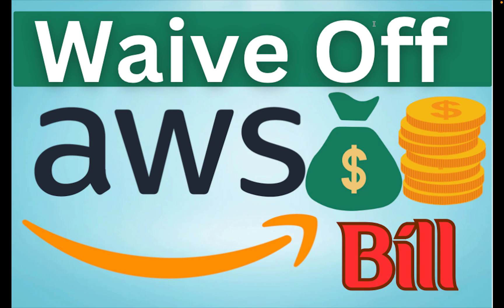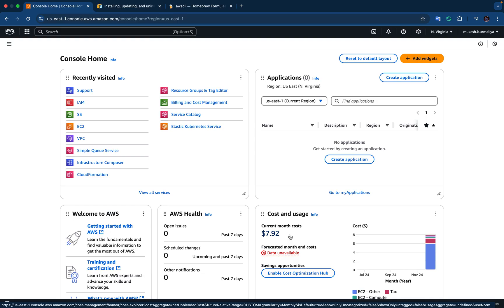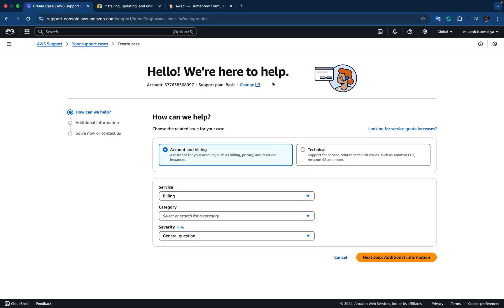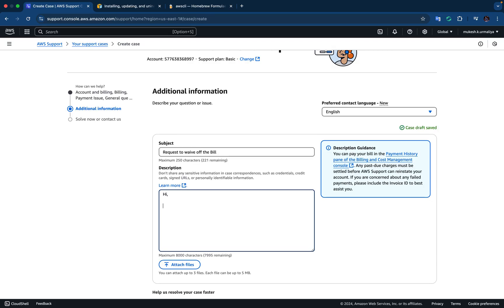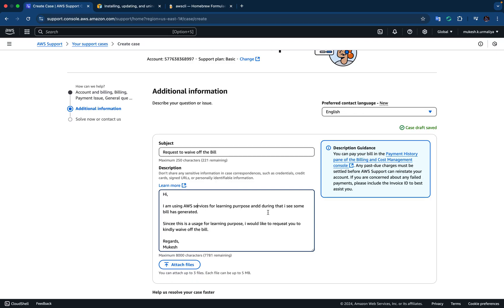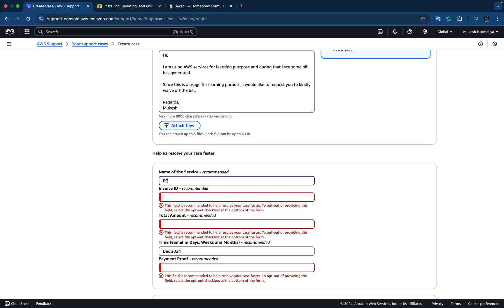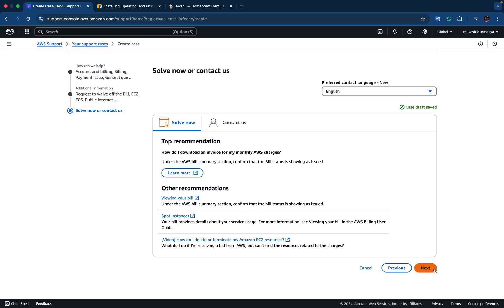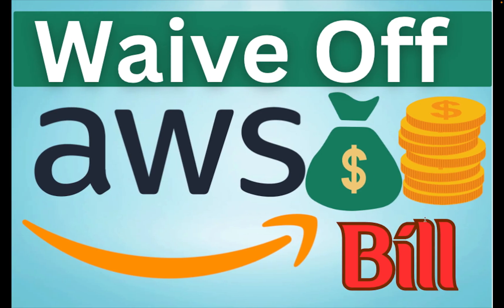Waive Off your AWS Bill in 5 Minutes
Did it help?

Hey Friends,

This short video will help you in getting your AWS bill sorted.

Regards,
Mukesh

You cannot “waive” your bill, just because you are a student. Support will occasionally cancel or reduce large bills that result from accidents ...
How to get rid of AWS bill?
How to avoid getting charged on AWS?
What is payment status waived?
How do I get AWS to stop charging me?
How to request AWS to Waive off your AWS Bills | How to Create an AWS Support Ticket for AWS Bills
AWS bill waive off Request | How to request AWS for waiving off generated bill using AWS support
Waive off your aws bill reddit
Waive off your aws bill email
Waive off the bill meaning
Payment status waived AWS
Waive off meaning
AWS dispute charge
AWS Console login
Why is my AWS bill so high
Avoiding unexpected charges after Free Tier - AWS Billing
Why is AWS charging me for free tier?
Why was I charged $1 when I signed up for AWS?
How to get AWS to stop charging?
AWS Free Tier FAQs - Amazon.com
When an account goes over the Free Tier limit, the standard AWS service rates will be billed to your credit card. If you have not exceeded the limits of the ...
Build, Deploy, and Manage Websites, Apps or Processes On AWS Secure, Reliable Network. Sign Up for a Free Account & Experience AWS Secure, Reliable, Scalable Services. No Upfront Commitment.
How to Stay in AWS Free Tier without getting unexpected bills.
How can I avoid charges on my account when using AWS ...
AWS Quick Tip - How to monitor your AWS FREE Tier usage ...
How do I turn off auto billing on AWS?
What happens after 1 year of AWS free tier?
Is the AWS free tier 750 hours per month or year?
Trying services using AWS Free Tier - AWS Billing
Do i need to make some payment on my free-tier AWS ...
The AWS Free Tier is a billing discount. If you only use services within the free tier, then your account will not be charged.
Apparently you used a feature from Route 53 that is not part of the free tier. It is not a ...
Was billed 60k with a free tier?
By default, you can not be billed; you can only run out of free credit and have all your resources deleted automatically. AWS should do the same ...
I signed up for the free tier because I had to use AWS .
An AWS Free Tier Bill Shock: Your Next Steps
 When your AWS Free Tier bill is suddenly in the thousands, don't panic. File an honest support ticket — kindly! When your case is resolved, ...
How do some people wind up having an AWS bill if they ...
How to control your AWS costs with the Free Tier and Budgets ...
AWS Free Tier section in Billing Dashboard is empty. | AWS ...
amazon web services - Do i need to make some payment on my ...
Stack Overflow
Amazon Elastic Compute Cl...
AWS Lambda
Microsoft Azure
Google Cloud Platform
Amazon Relational Database S...
Will I get AWS billing while I am on free tier? - Quora
After deleting the AWS account after 12 months using ...
Why I am receiving billing statement for my free ...
new to aws - why did it charge me? -
How to avoid unexpected charges when using AWS free tier
Stop and prevent future AWS Free Tier charges
I'm going to show you how to avoid charges while you're using the AWS free tier.
Microsoft Azure
DigitalOcean
Amazon S3
Linode, LLC
AWS free Tier after 12 months
AWS unexpected charges
AWS free tier without credit card
AWS Free Tier services
How to cancel AWS free tier
what happens if i don't pay aws bill reddit
AWS login
AWS Free Tier limits
How do I remove my billing info from AWS?
How do I contact AWS about my bill?
I am charged by mistake using AWS service. Now I have ...
Getting help with your bills and payments
How one mistake increased my AWS bill 525,000x
Avoid these AWS billing mistakes
AWS Billing mistakes! How I manage my accounts, and ...
My forgotten account has a $20000 bill, how screwed am I?
I would recommend that you reach out to Billing Support, as you won't be able to get resolution here. .
When your AWS Free Tier bill is suddenly in the thousands, don't panic. File an honest support ticket
How I Tackled a Shocking $90000 AWS Bill and What You ...